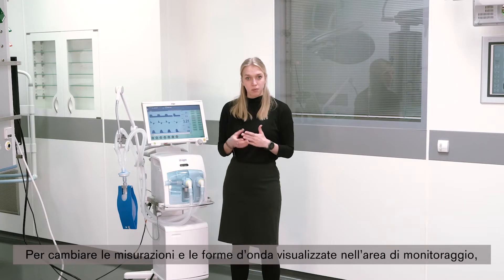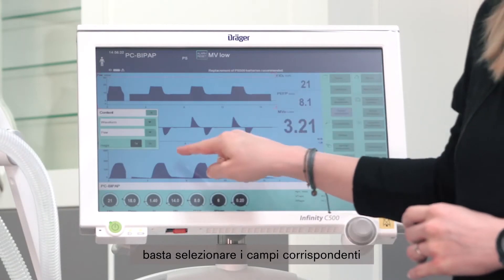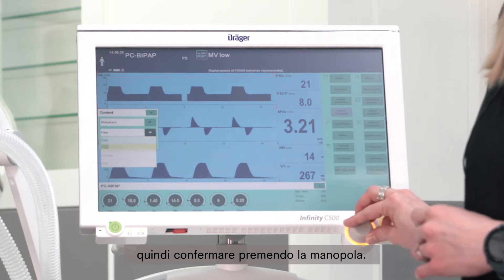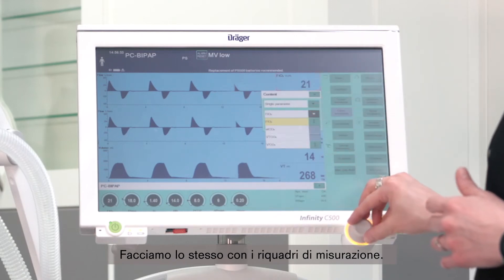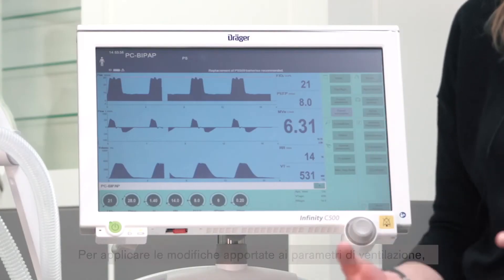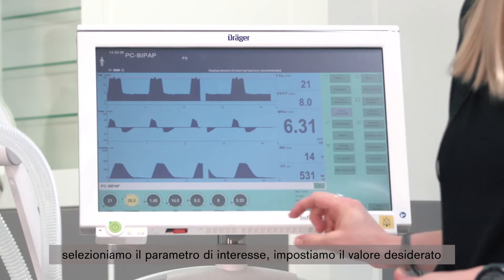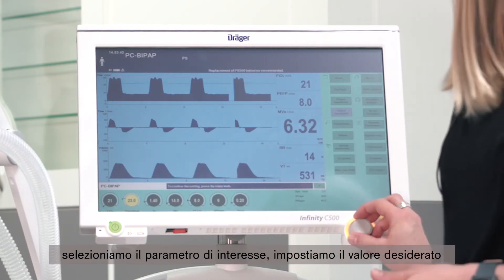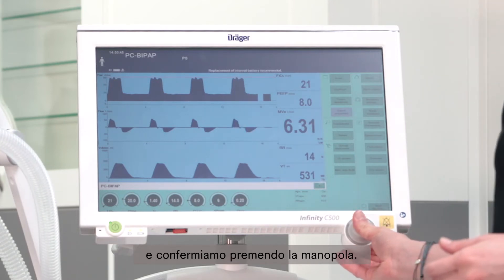04 - Evita V500/V300 - Impostazioni di ventilazione con il ventilatore in funzione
Questo video spiega come regolare le impostazioni di ventilazione per Evita V300/500 quando il ventilatore è in funzione.  Per aggiornamenti e altre informazioni utili vi invitiamo a visitare il sito web corporate COVID-19